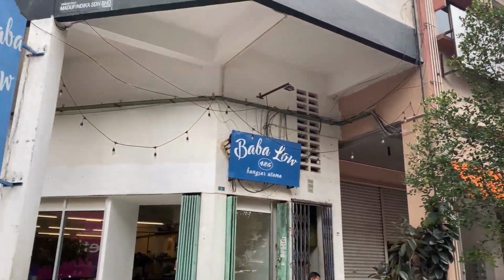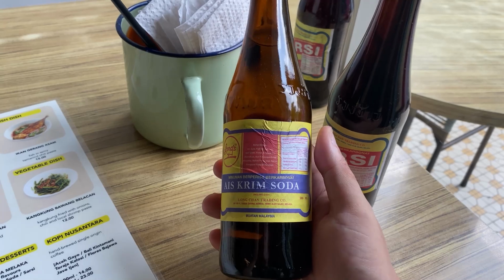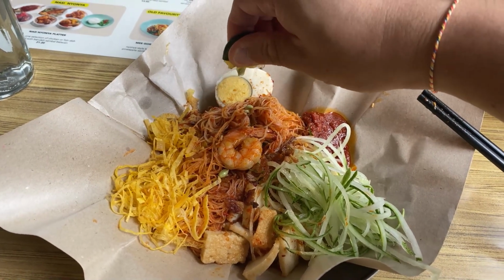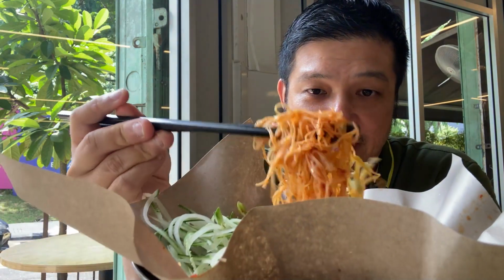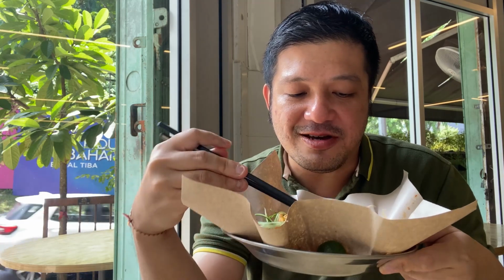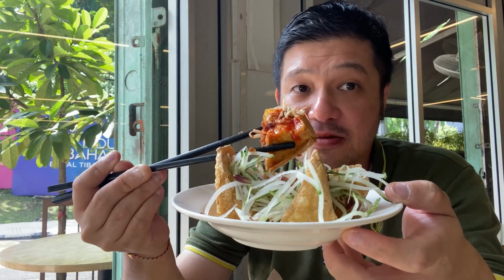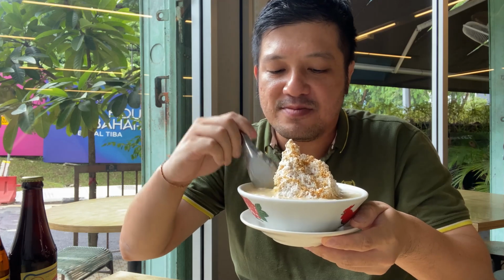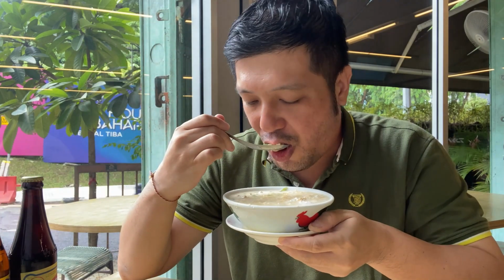I came to Bangsar to have some delicious mee siam and cendol at Baba Low's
Baba Low Bangsar Utama (Jln Abdullah)
2, Jalan Abdullah, Bangsar,
59000 Kuala Lumpur,
Wilayah Persekutuan Kuala Lumpur